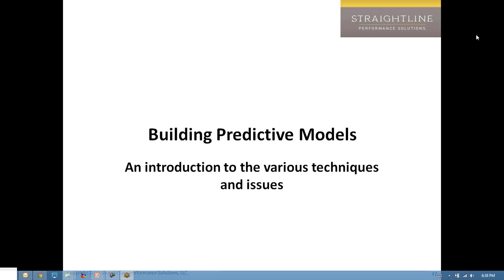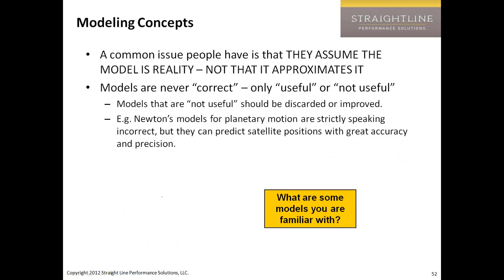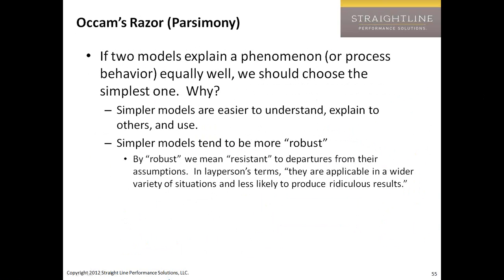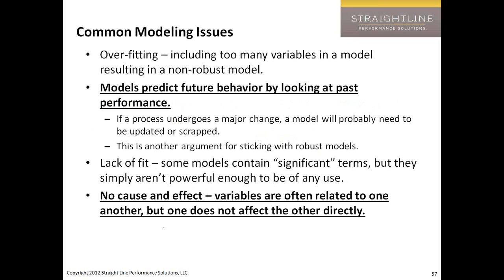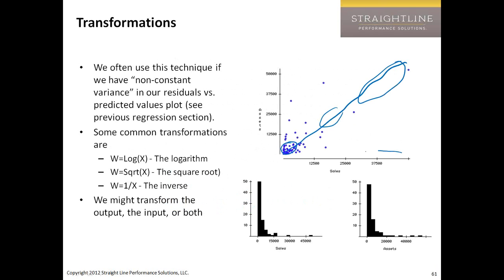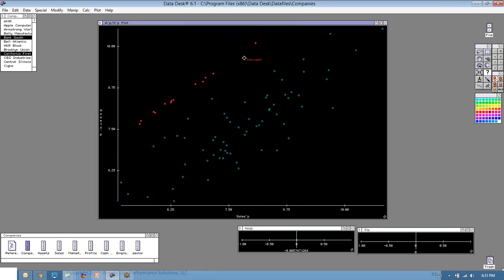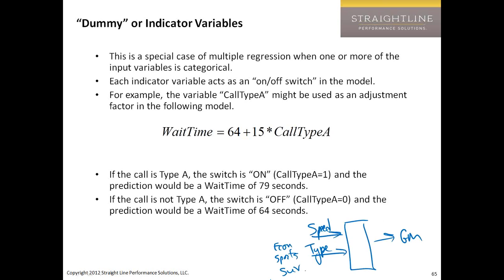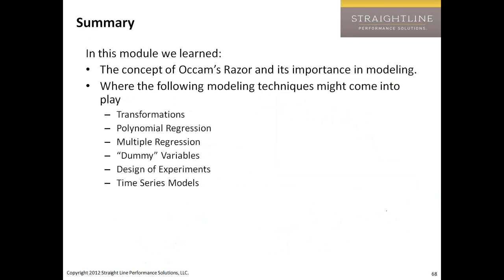Building Predictive Models